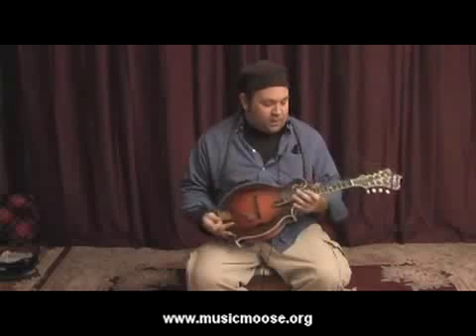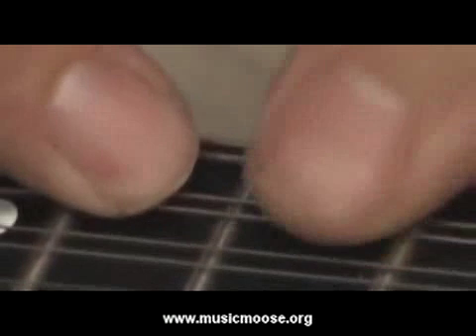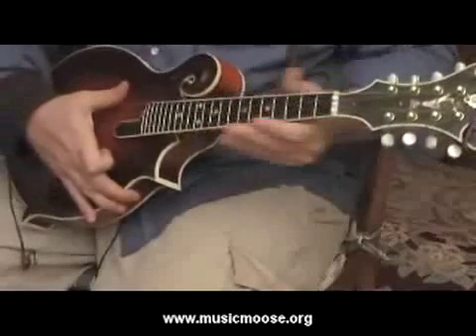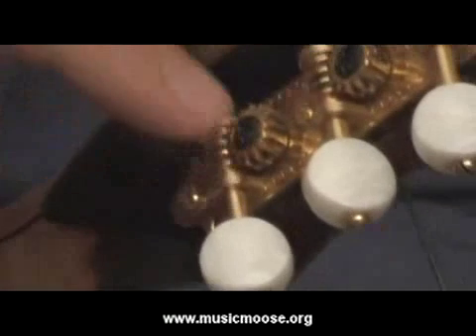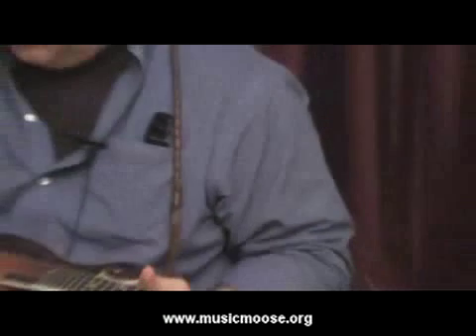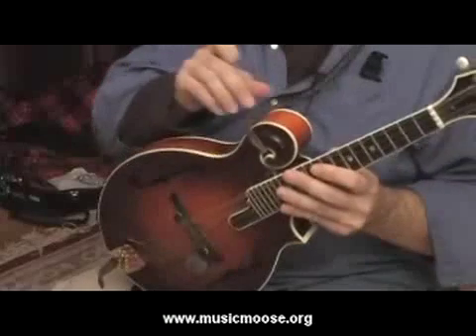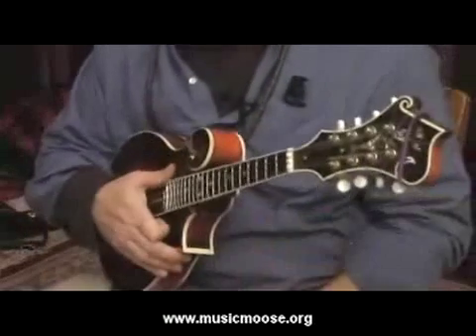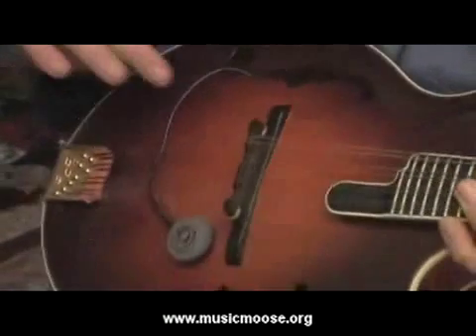Lesson 42 Anatomy of a mandolin II